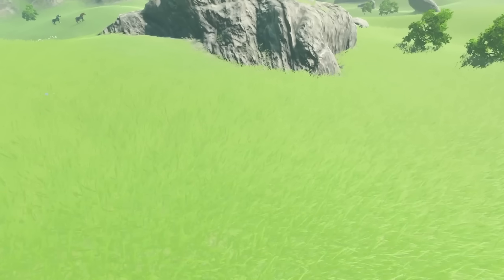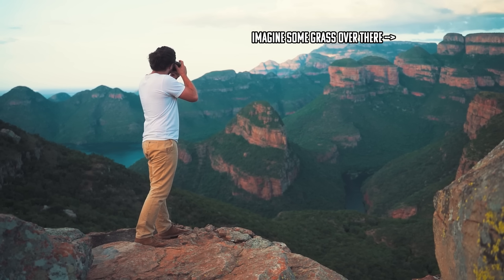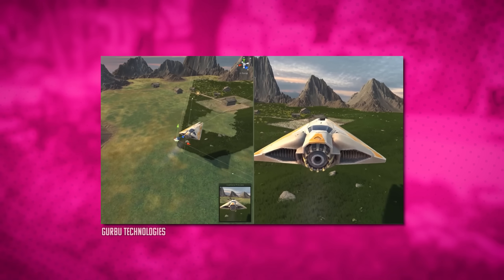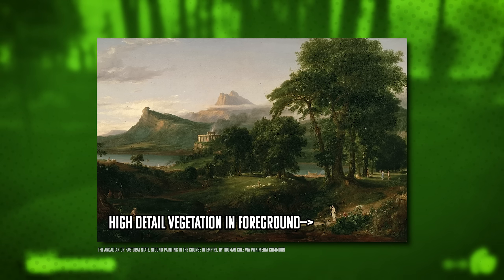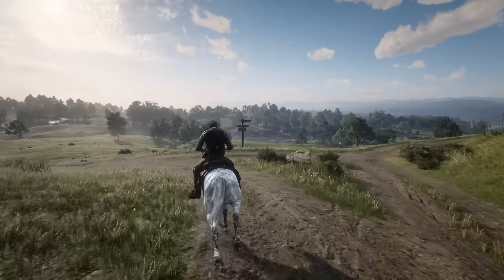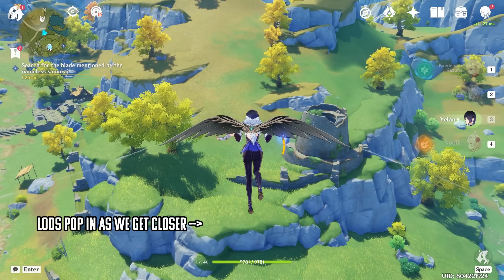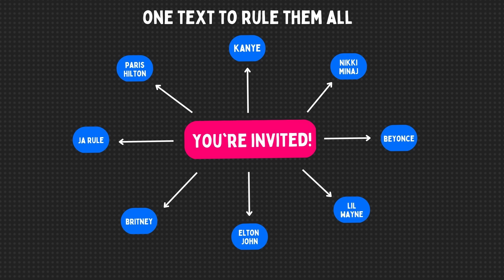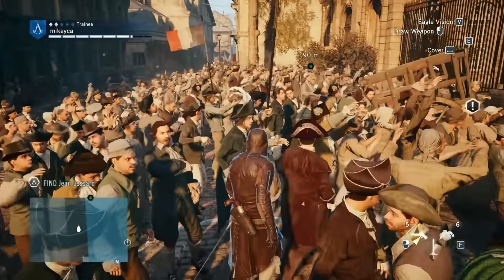how this game renders millions of blades of grass